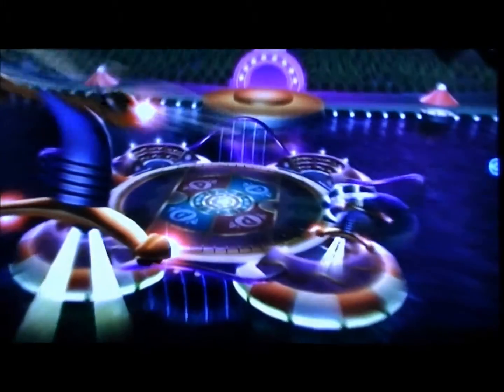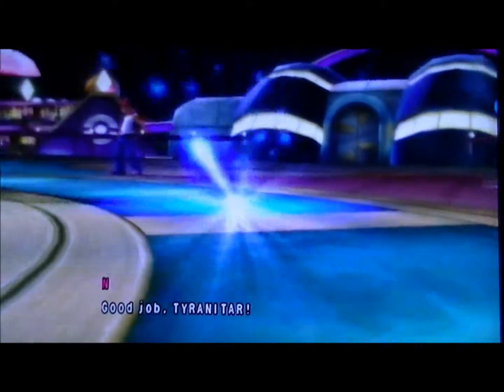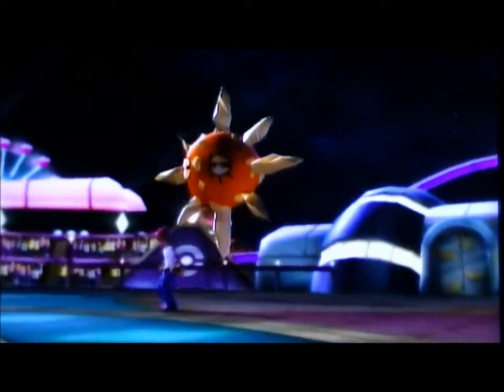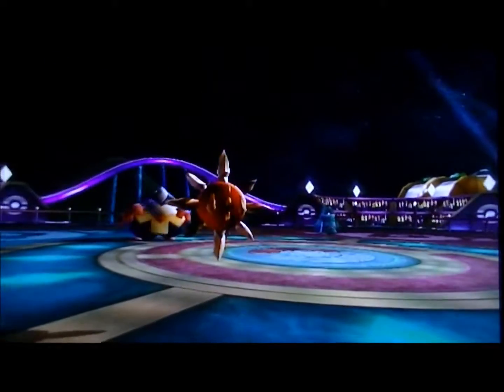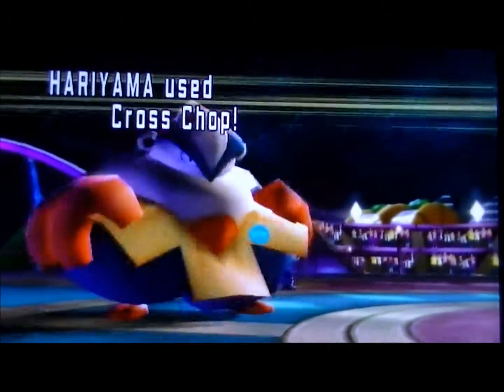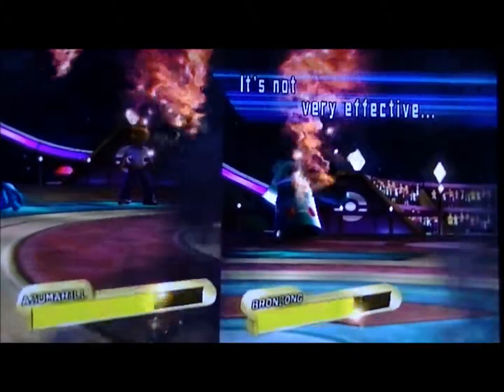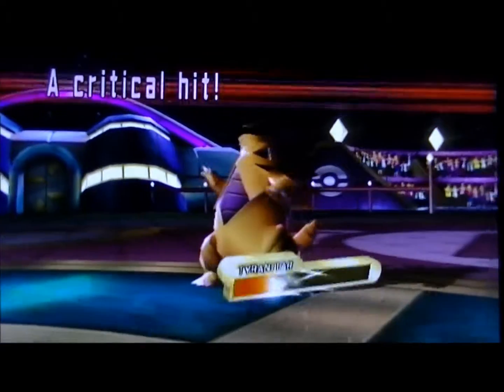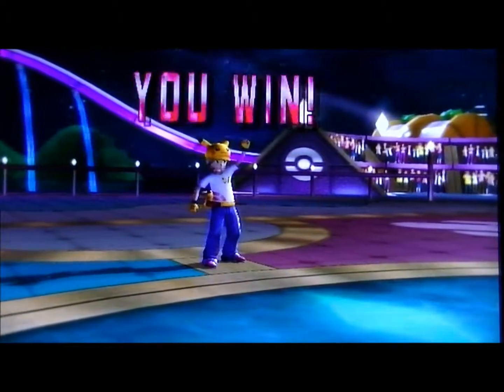Pokemon Battle Revolution Battle 2: A Storm of Unoriginallity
This guy had a very typical sandstorm team, oh well. Sorry the narration is kinda boring, I was having trouble with movie maker being laggy while I was narrating, next battle will be better :).